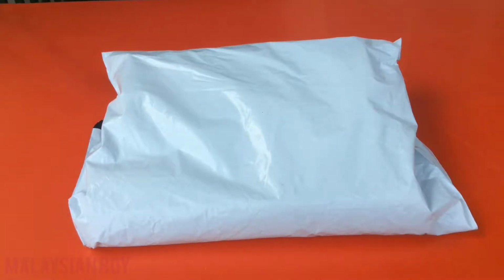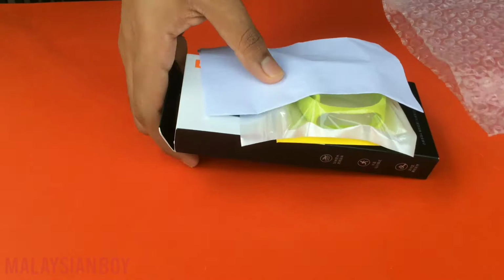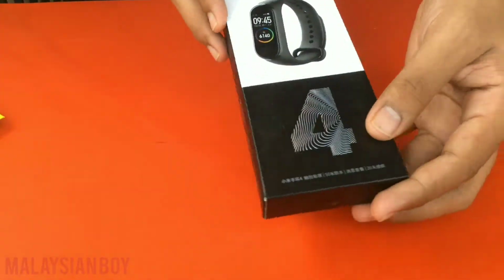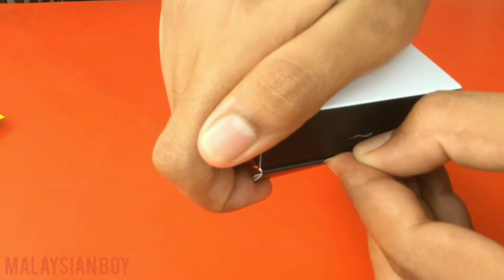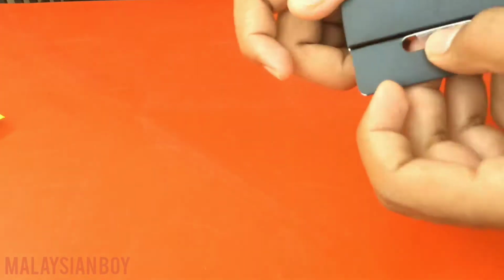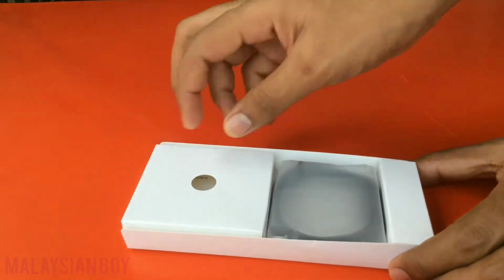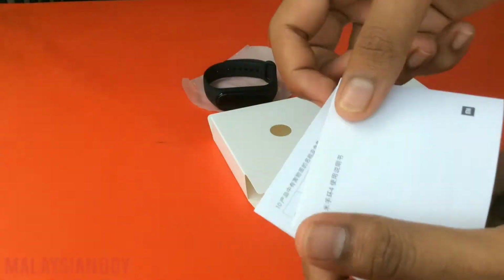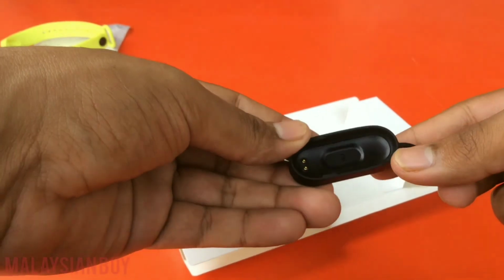MI BAND 4 MALAYSIA LAZADA UNBOXING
FOR THE MI BAND 4 LINK PLEASE ASK IN COMMENT..

ANY QUESTIONS OR COMMENT ABOUT THIS VIDEO ASK IN  COMMENT  SECTION..

SONG
Track: Domestic & Anna Yvette - Echoes [NCS
Release]